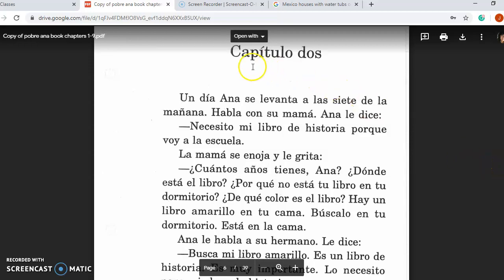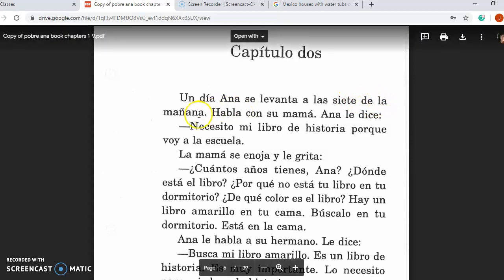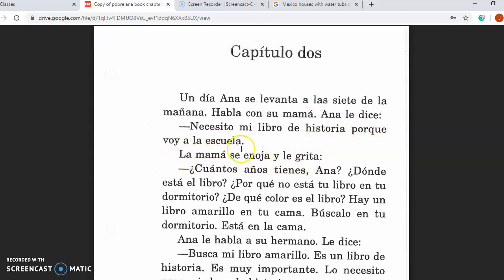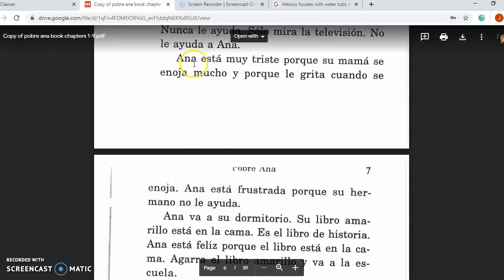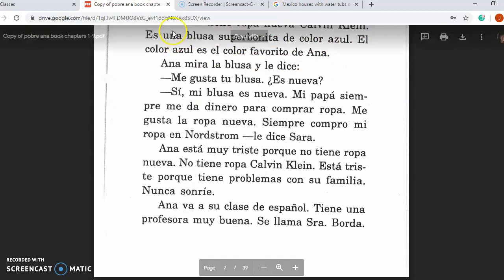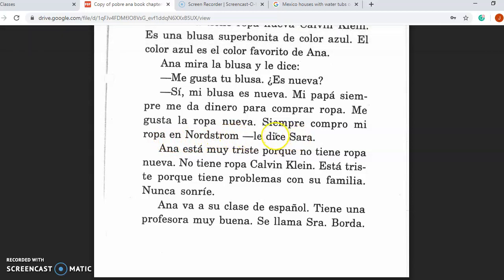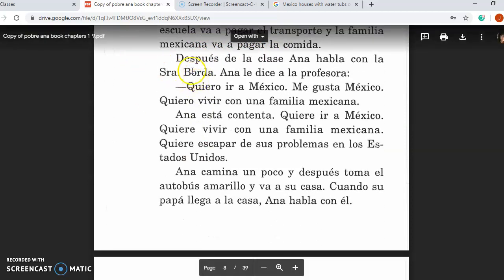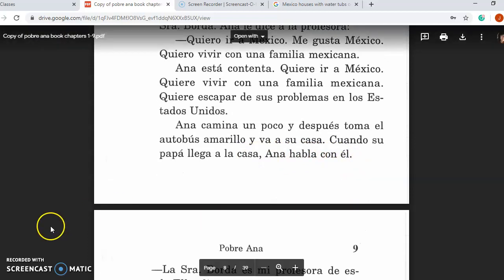Pobre Ana Chp 2 part 1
Spanish reading, English translation, Spanish grammar discussion